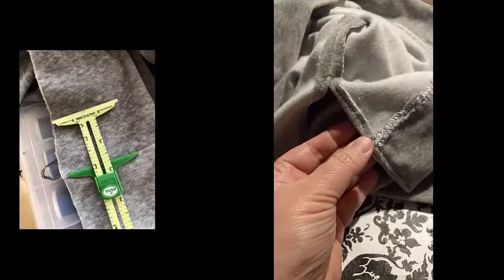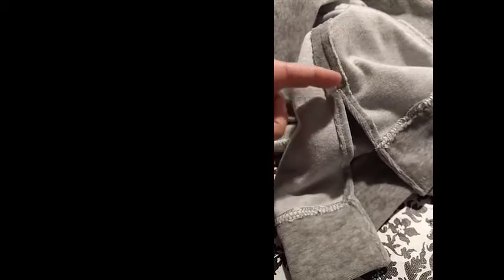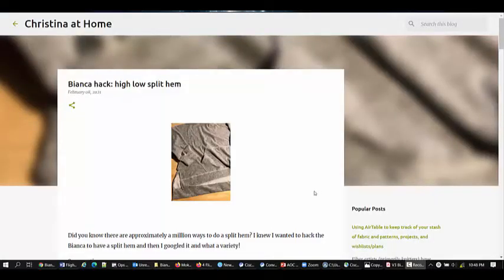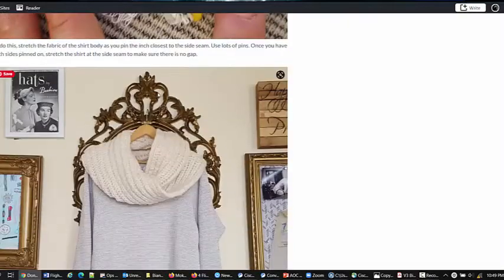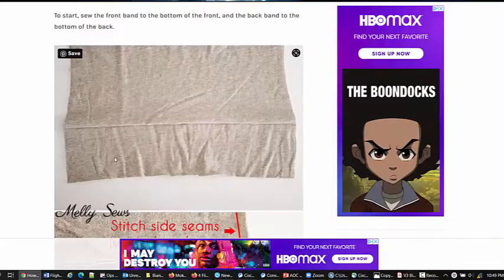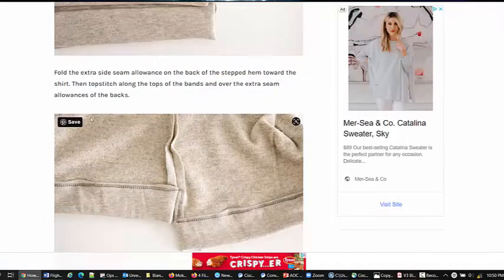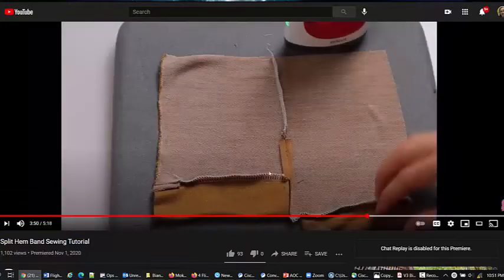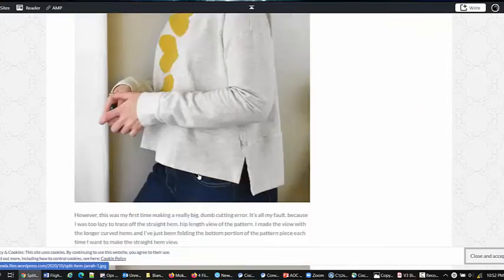Greenstyle Creations Bianca Split Hem Hack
A tutorial on a clean way to do a banded split hem on any top or sweatshirt. I also review a number of alternate ways and their advantages/disadvantages.

Here are all the example ways to do this hack - again all of these work and some may be easier or be more appropriate for any given project:
Grainline: Bands sewn on individually, already folded
Couturious: Bands sewn on individually, already folded
Melly Sews: Bands sewn flat, finished, flipped up and coverstitched
Ellie and Mac You Tube Tutorial: Bands sewn folded, side seam snipped and hemmed after (3:57)